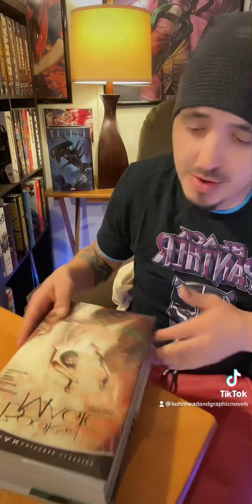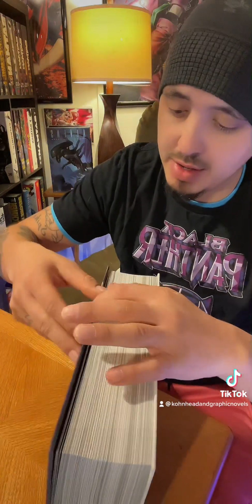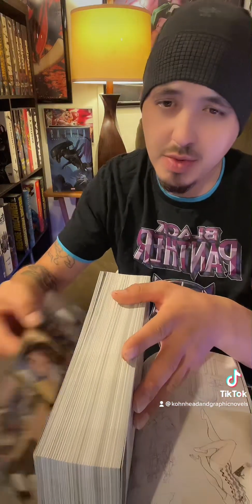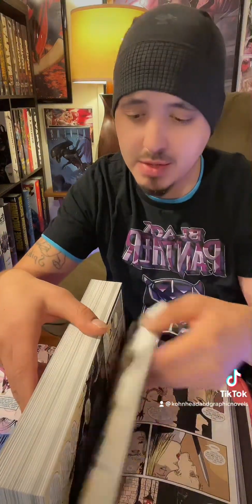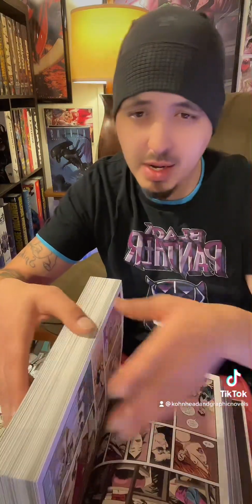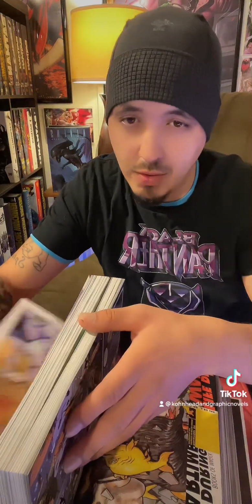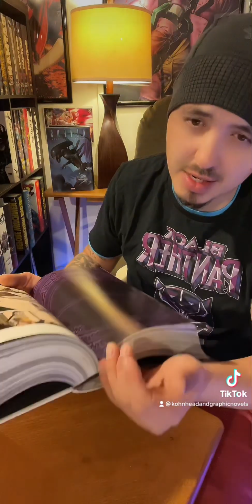First thing you do when your book arrives!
How to properly open a book. In under 3 minutes